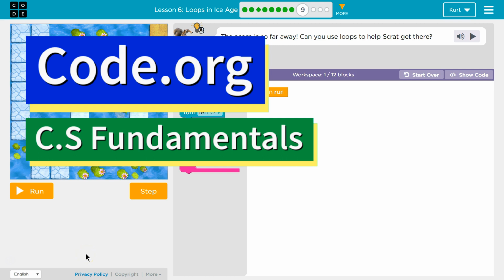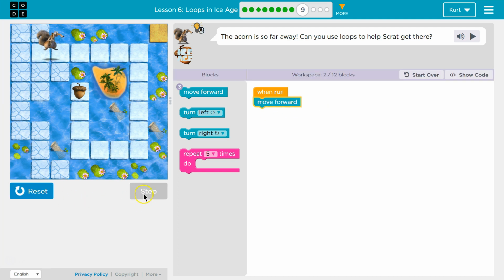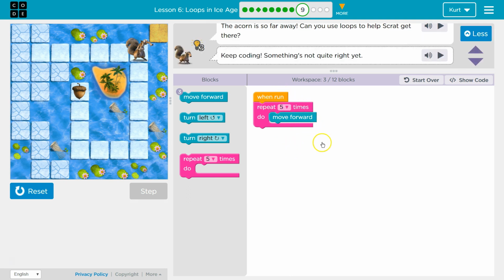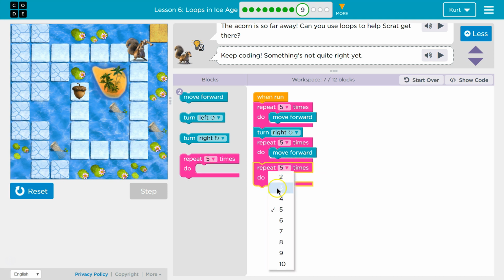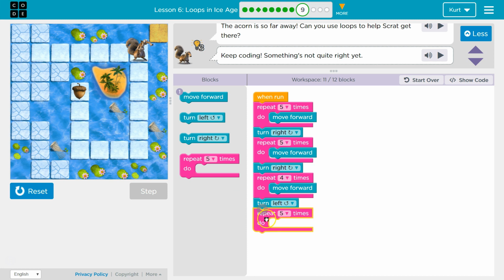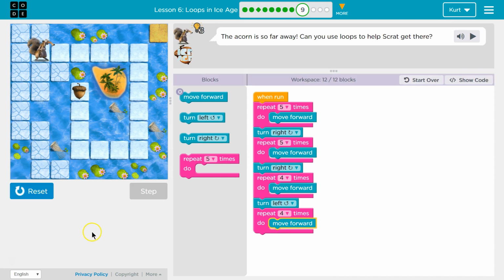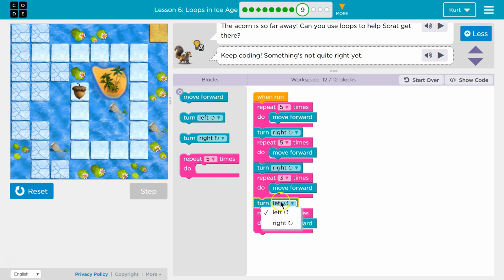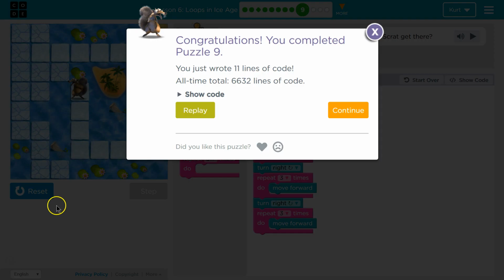Loops in Ice Age Lesson 7.9 Course D Code.org Tutorial with Answers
Loops in Ice Age, lesson 7, is part of C.S. Fundamentals Course D from Code.org. It is an excellent way to learn coding. Each part challenges students to accomplish a new task while learning computer science concepts. This particular course, Course D is often used in third grade classrooms. In this video I walk through step-by-step how to get the right answer for this puzzle. Tutorials for more lessons are linked below.